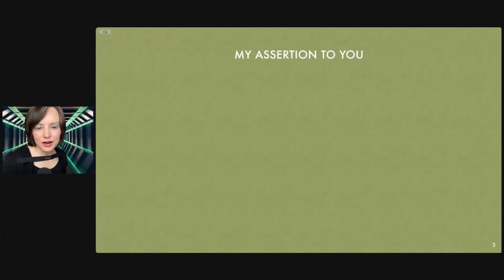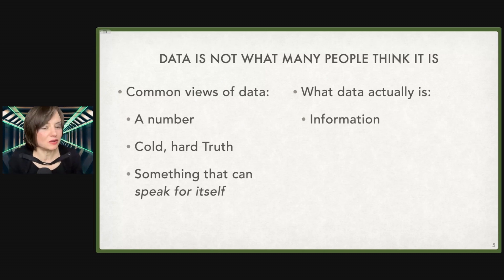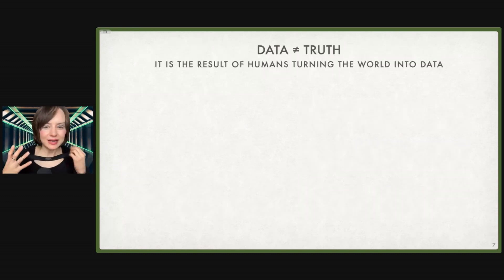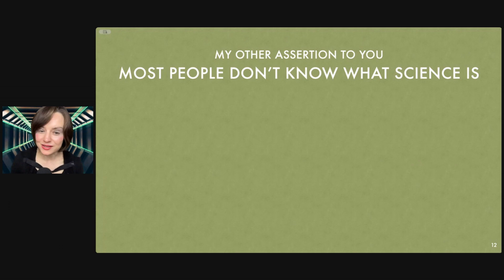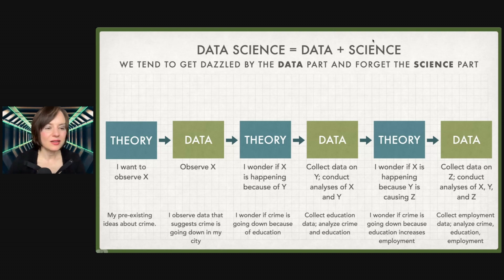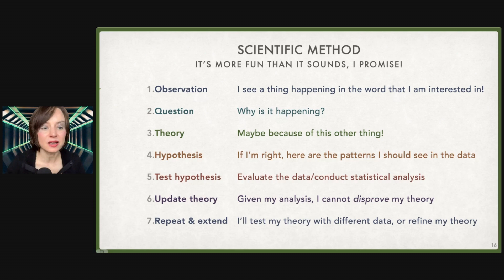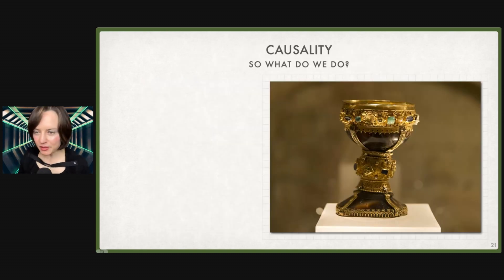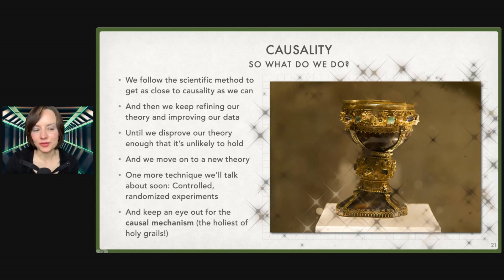Thinking like a scientist | 03 Data Science for Everyone @ NYU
While learning cool machine learning techniques and getting good at programming are certainly fun and valuable, one of the skills that will help you stand apart from other data scientists is being able to *think* like a scientist! It's one thing to be able to execute a cool program -- it's MUCH more valuable (there, I said it!) to know what program(s) to execute, why you might use them, what their limitations are, and how we can translate the real world into a data science problem (and back) in the first place.

00:20 Common misconceptions about "data"
02:26 A more useful way to think about data
04:46 Data does not equal Truth
06:32 Never say this sentence again (please)!
06:54 Common misperceptions about "science"
07:58 A more useful way to think about science
08:12 A few science tips from Walter White and Jesse Pinkman
09:00 Interplay between theory and data
10:50 Summary of thinking like a scientist
12:13 Why we can't prove theories
13:47 Causality is the holy grail of science
15:24 How do we get closer to understanding causality?

Data Science Needs You!